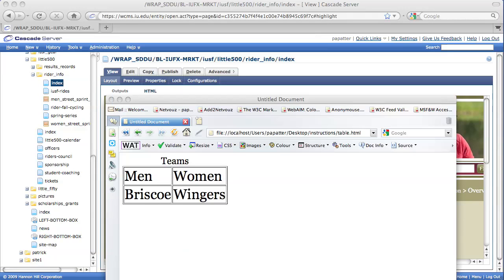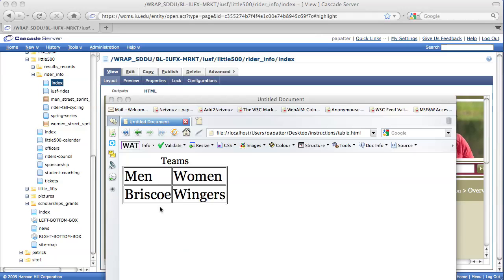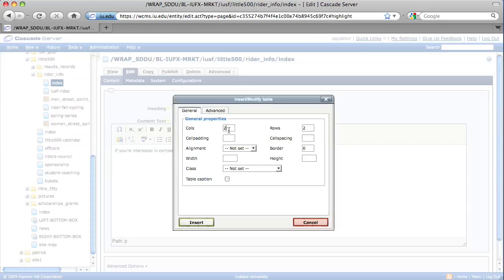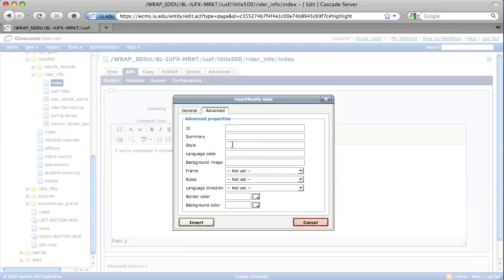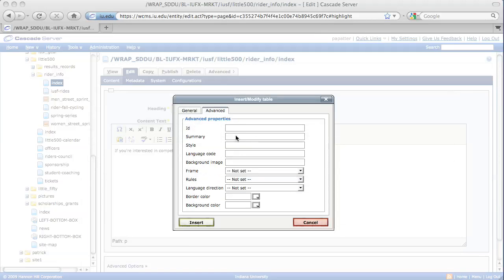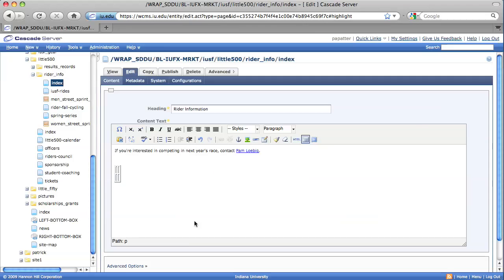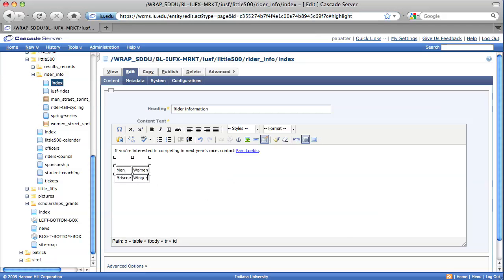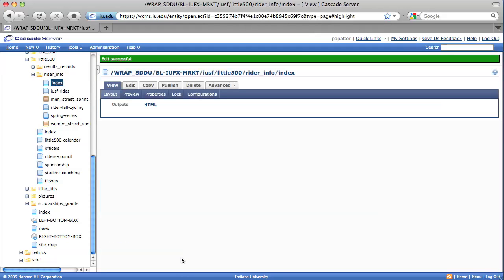Adding a Table in Cascade Server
This video will show you how to create a table using the wyswig editor in Cascade Server.  The example creates a table that contains a caption, 2 rows, and 2 columns.